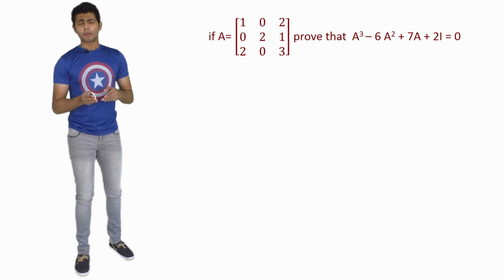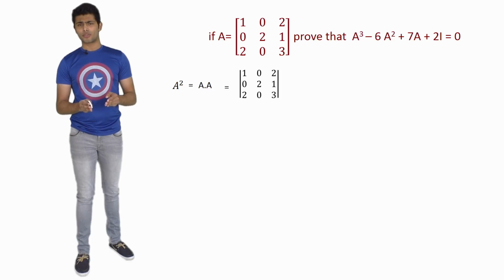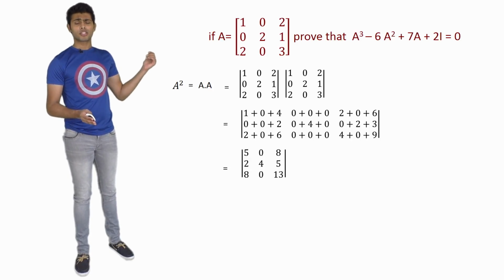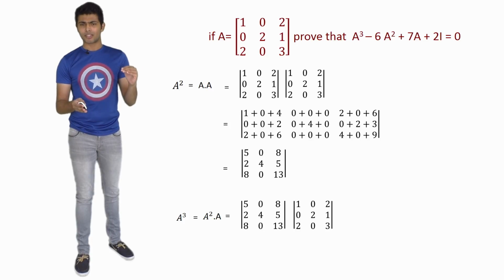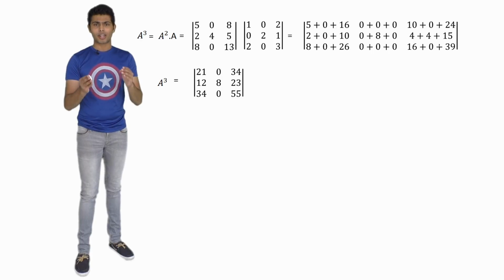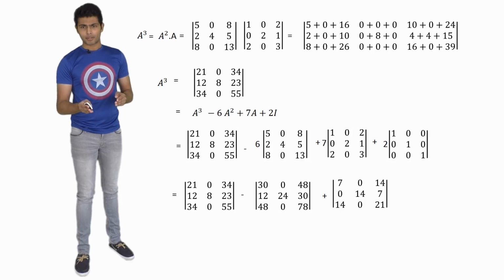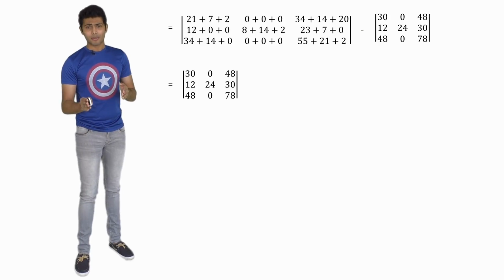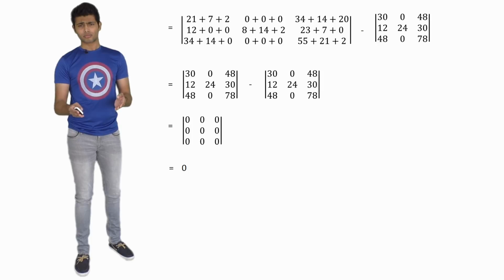Matrix Exercise 3.2 problem 16